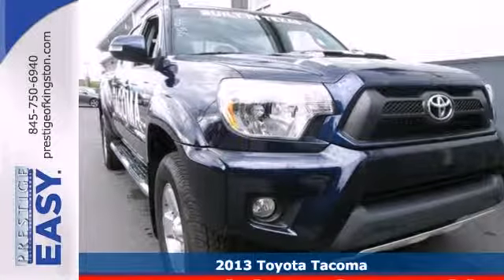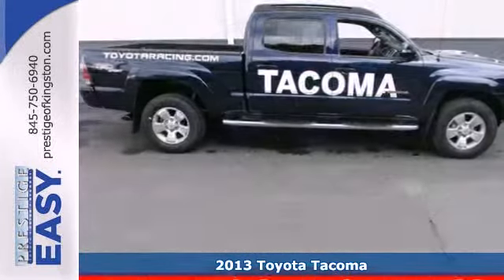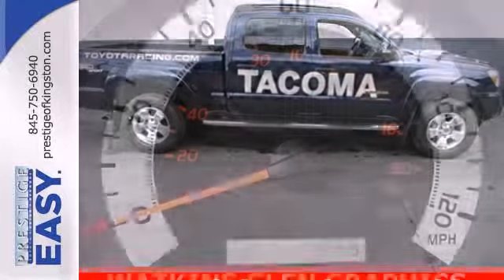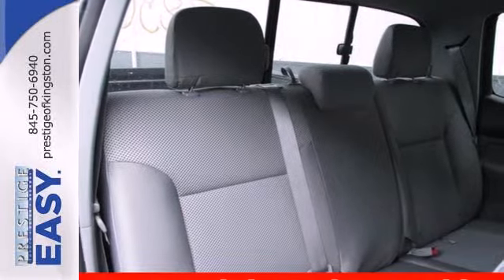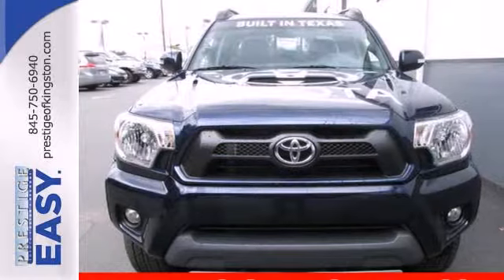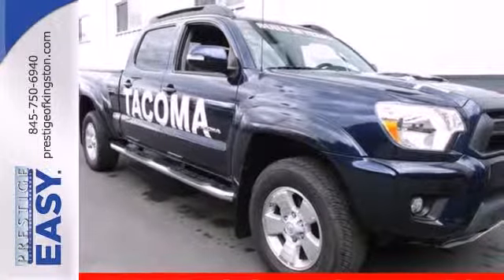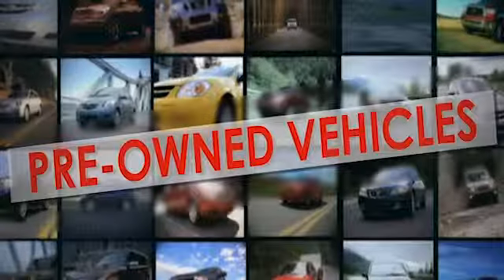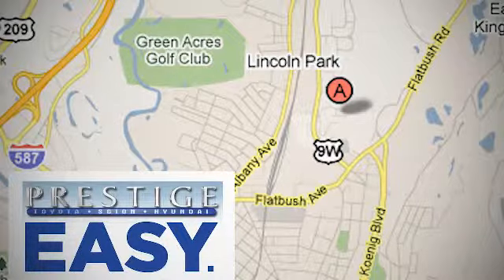2013 Toyota Tacoma Kingston NY Poughkeepsie, NY DM058856 - SOLD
Year: 2013
Make: Toyota
Model: Tacoma
Trim: Base
Engine: 4.0L V6 EFI DOHC 24V
Transmission: 5-Speed Automatic with Overdrive
Color: Blue
Stock #: DM058856
ONE OF A KIND TACOMA from WATKINS GLEN. Come see it and fall in love with it!!!

Address:
756 East Chester St By-Pass